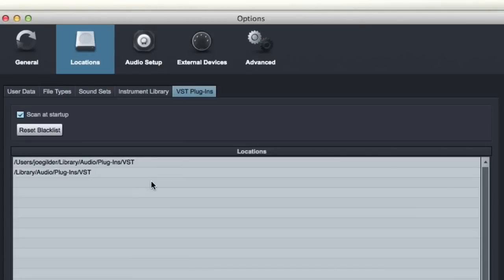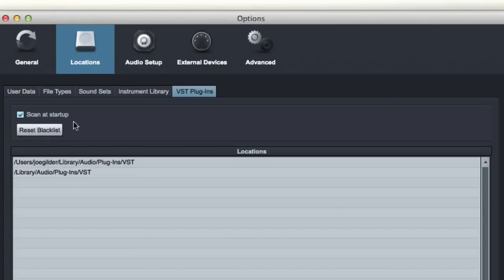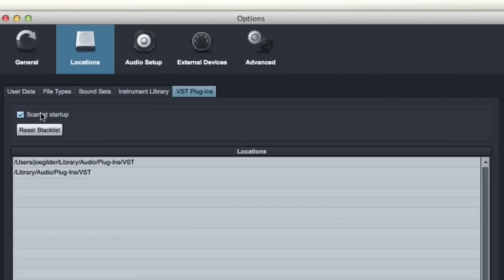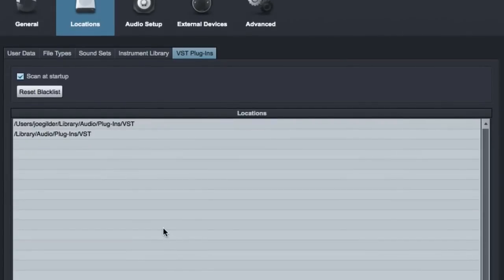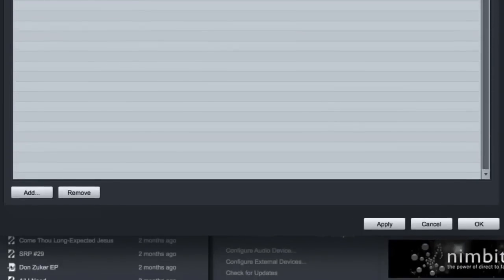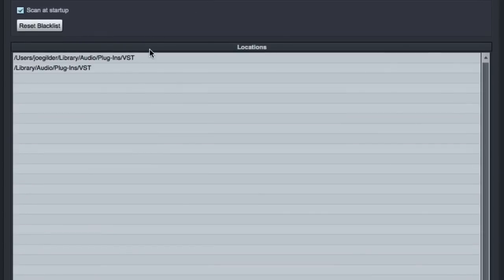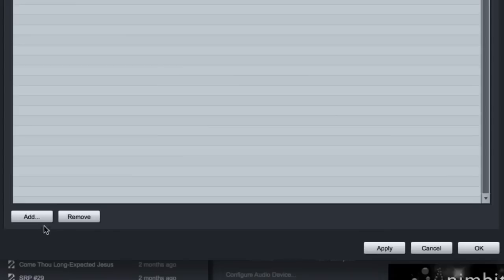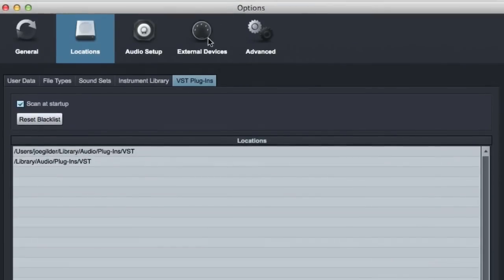Joe Gilder's Studio One Tutorial Series Episode 8: VST Plug-ins